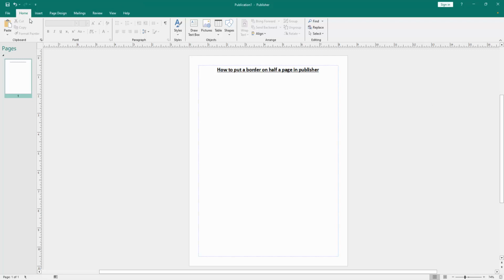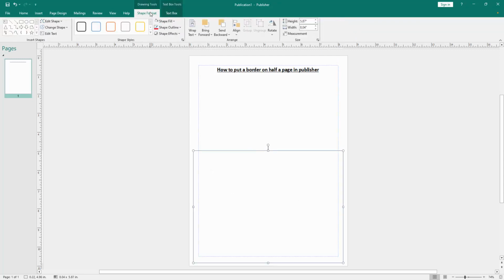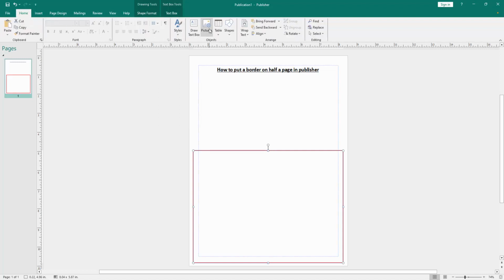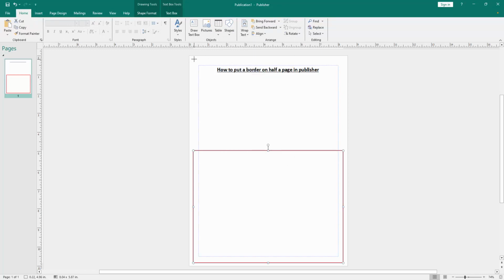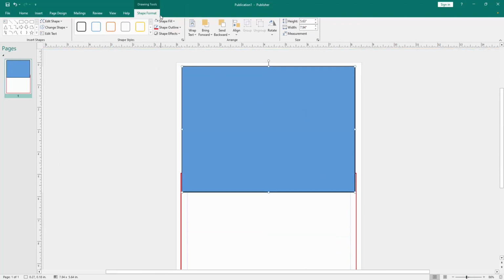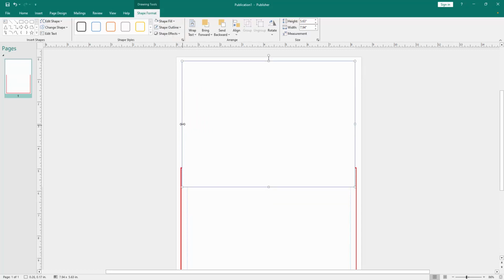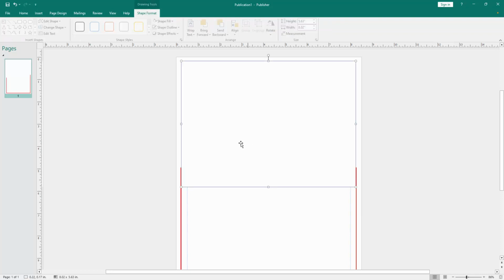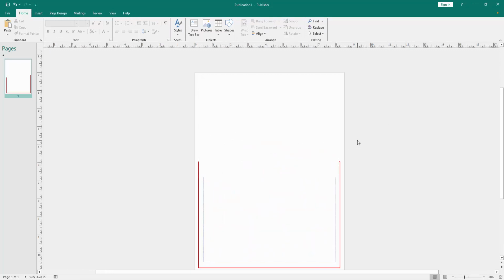How to put a border on half a page in publisher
Assalamu Walaikum,
In this video I will show you, How to put a border on half a page in publisher.  Let's get started.